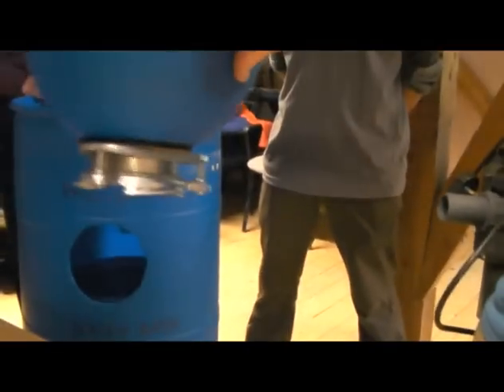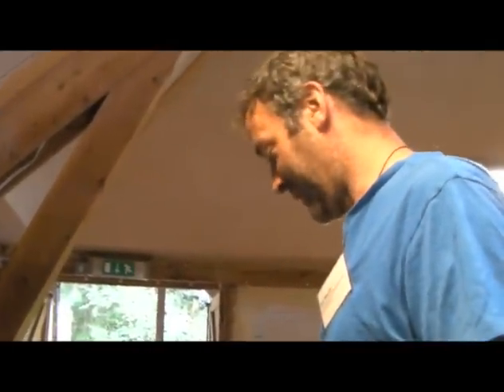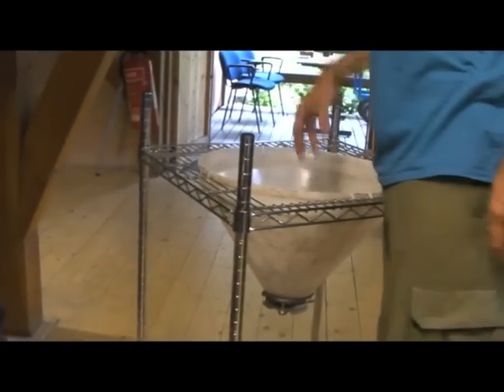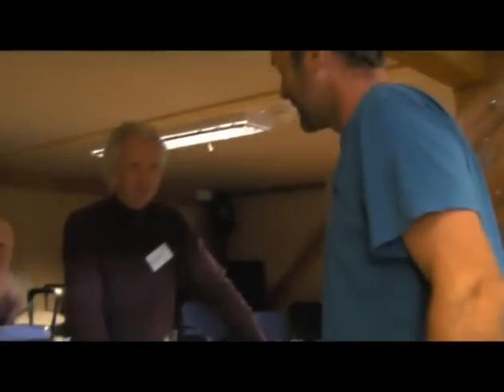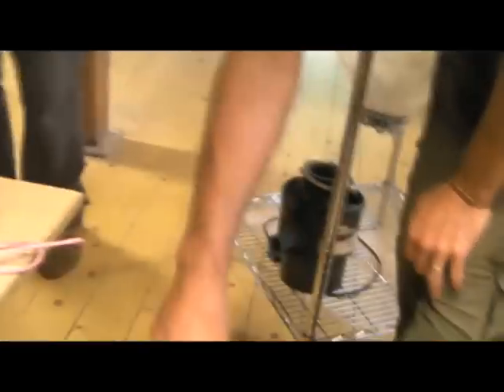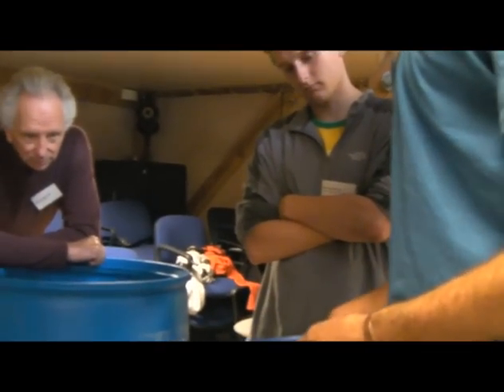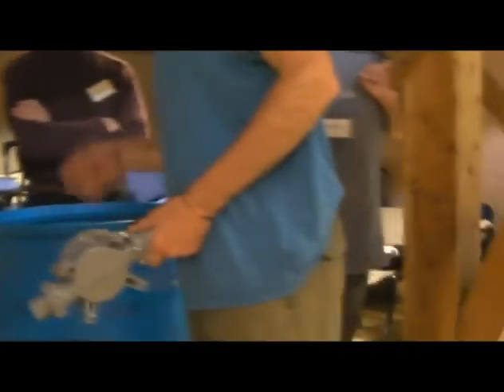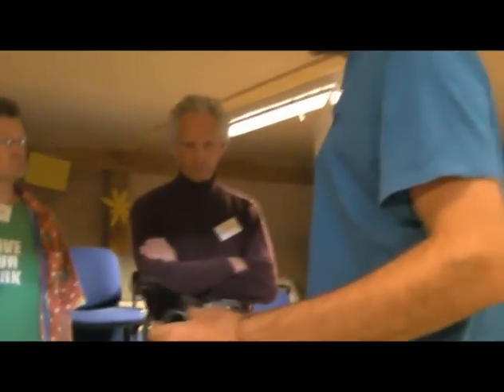Micro Anaerobic Digester Components Part One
In this video we look at the off-the-shelf components used in the Community Composting Networks small scale anaerobic digester. The digester is used to break down food waste into methane gas and fertilizer. These components are for macerating and  pasteurising prior to digestion.